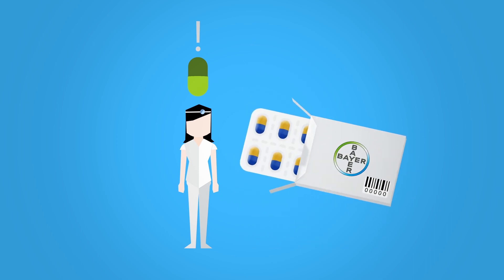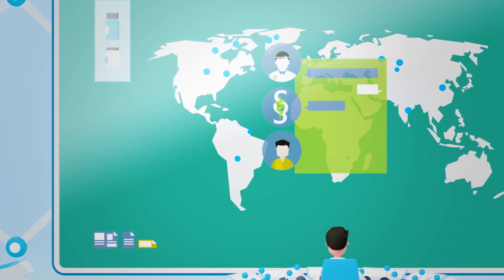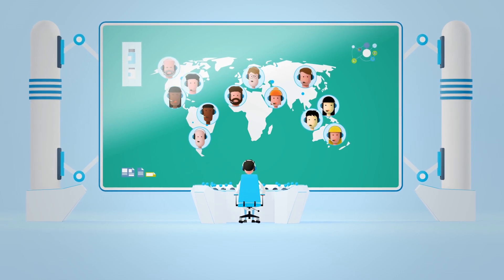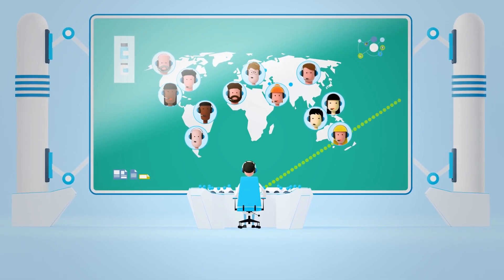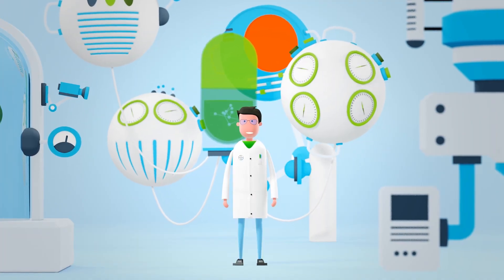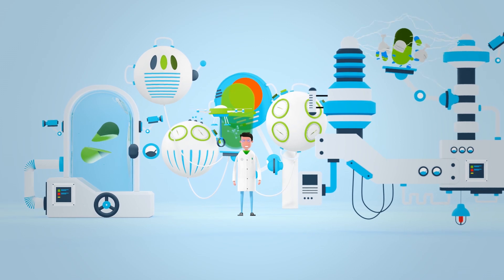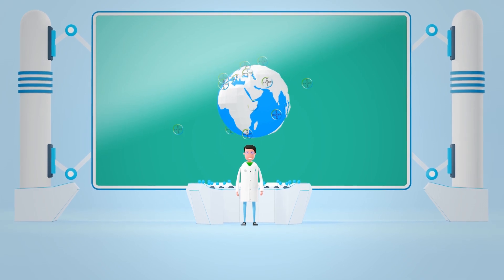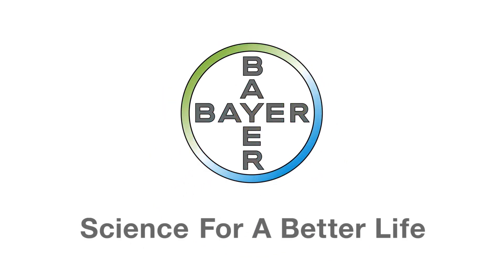How Safe are Medicines? | Bayer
Any medication can have both desirable effects and unwanted side effects. But what should you do if you suffer from unwanted side effects? This video provides some answers.

In addition, our web page offers plenty of information about the benefits and risks of drugs, as well as facts about how medicines are researched, developed and continuously checked for safety